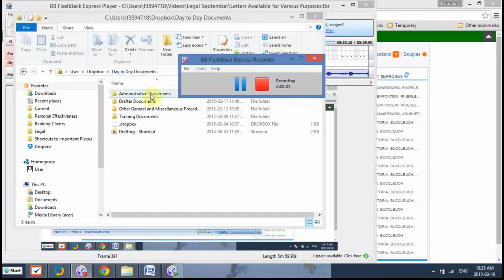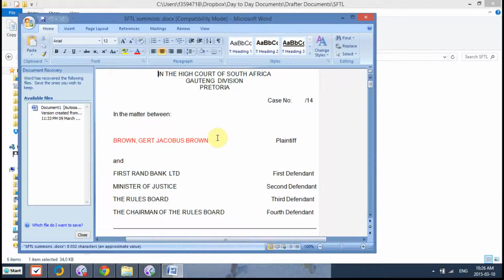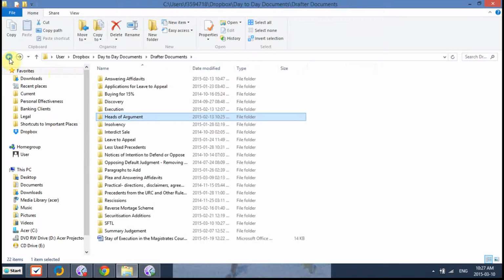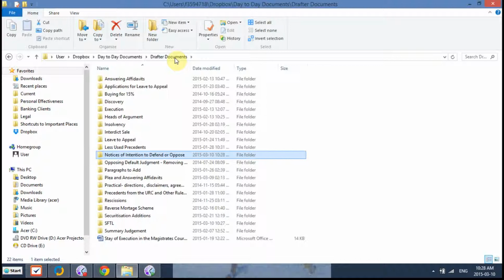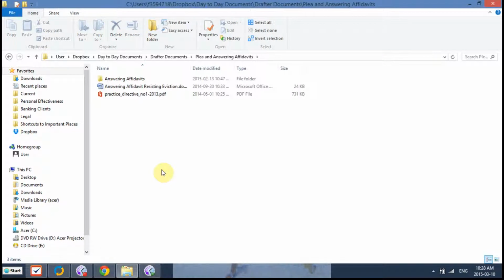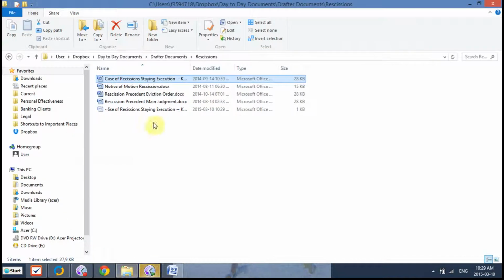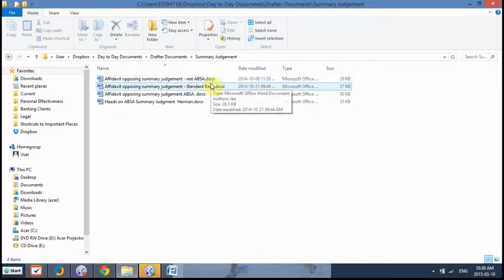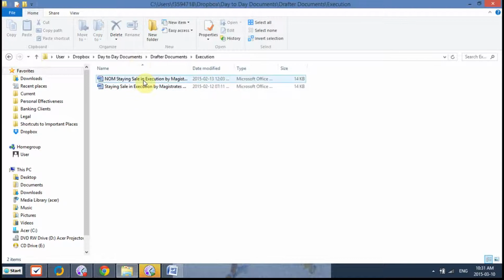Precedents (Templates) Available